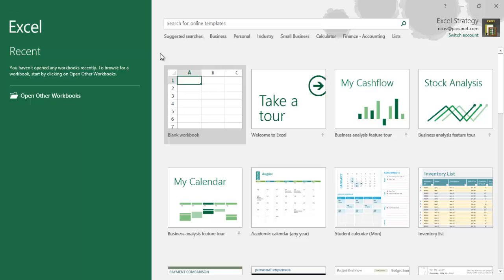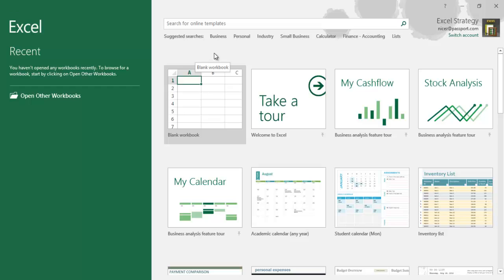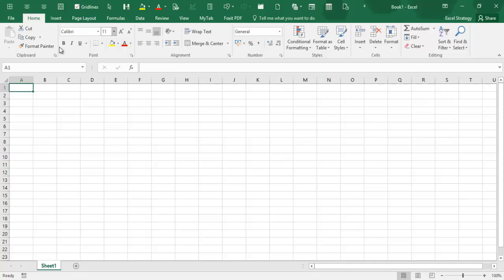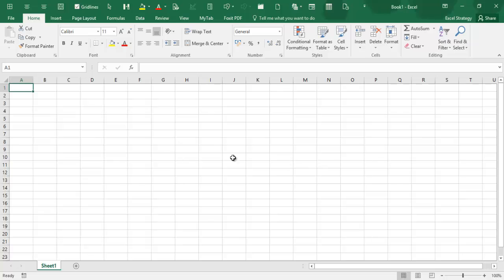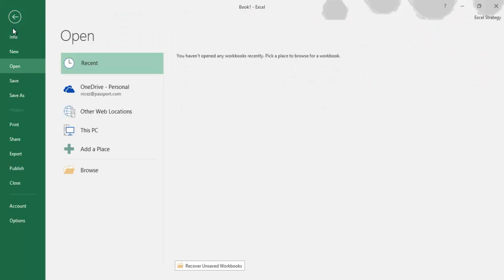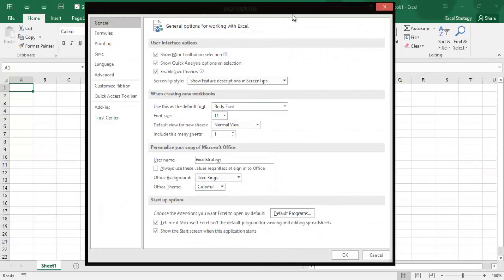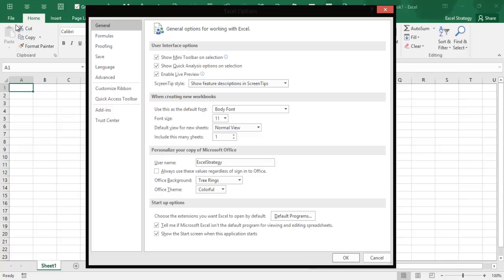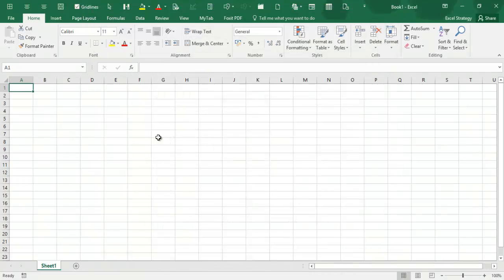Excel 2016 V1 Remove the Start Screen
Learn how to remove one of the most annoying and useless feature of Excel 2016 the Start Screen !